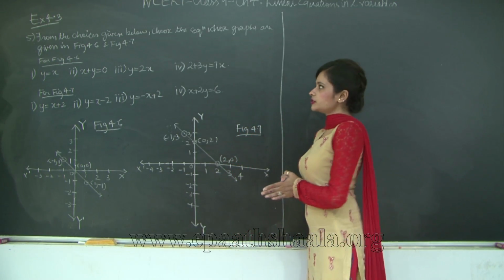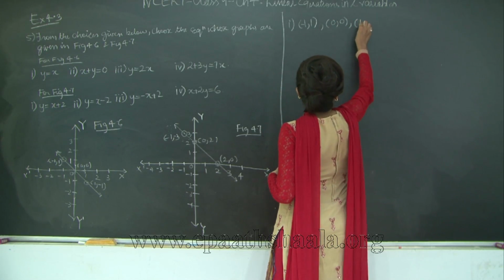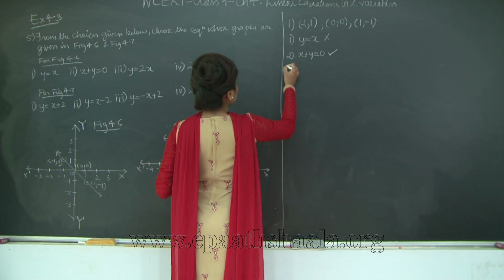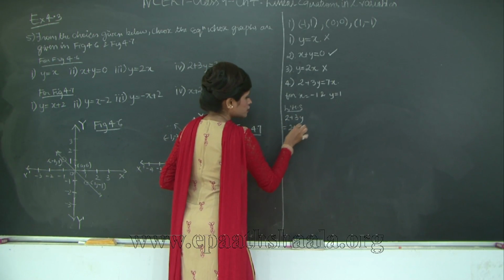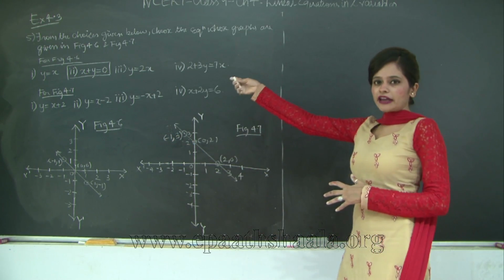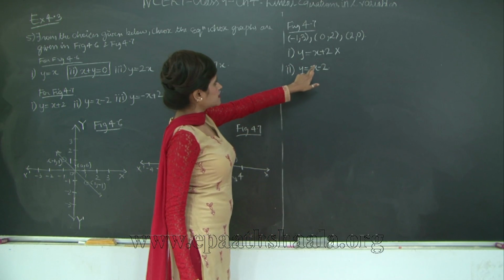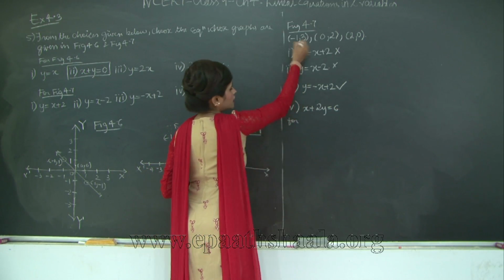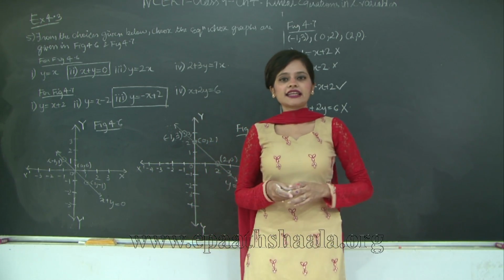CBSE CLASS 9 | MATHS CH 4 | LINEAR EQUATION IN TWO VARIABLES EX. 4.3 | Que 5 ,Pg. 74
CBSE CLASS 9, MATHS CHAPTER 4, LINEAR EQUATION IN TWO VARIABLES Exercise. 4.3, Que 5 ,Page 74. This video solves the mentioned question with all the sub questions with the help of graphs and heir equations.